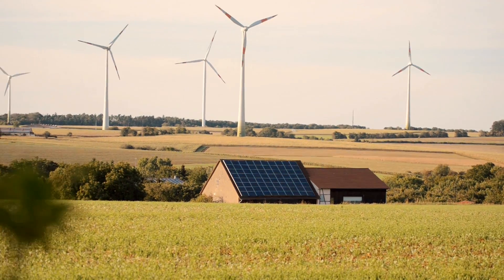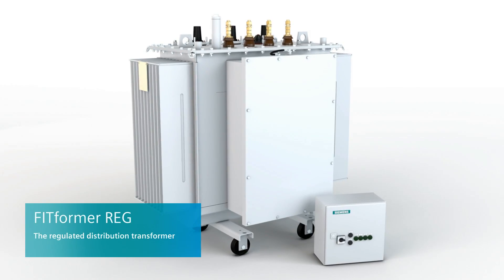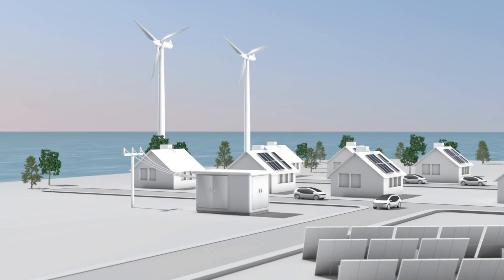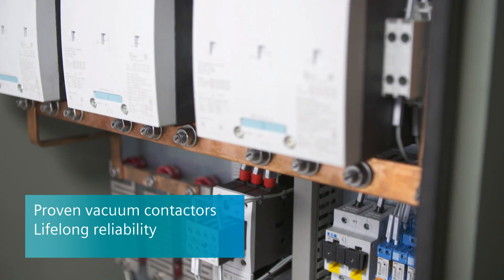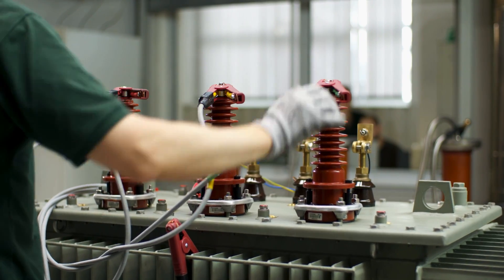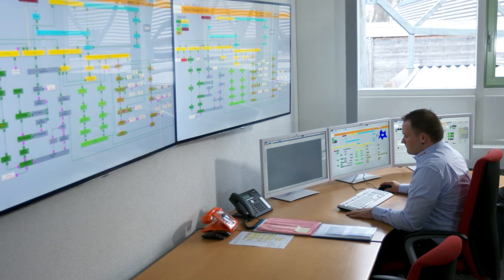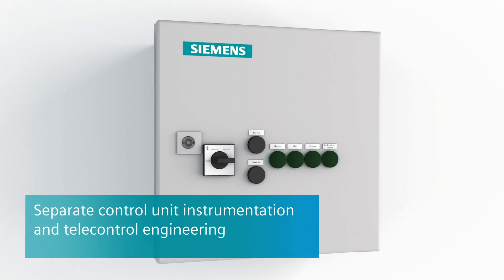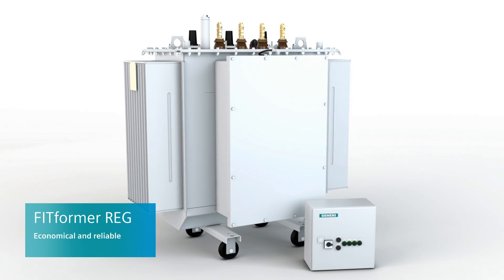Transformer Fitformer REG 2.0 advantages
Siemens Transformer Fitformer REG 2.0 The adjustable local grid transformer without performance losses is able to keep voltage within the permitted range, fulfills the EU-requirements for lifelong reliability and can be integrated into existing systems.